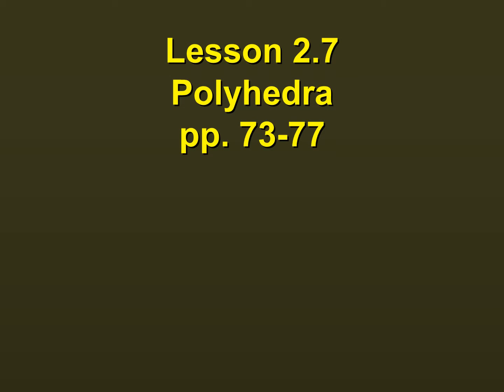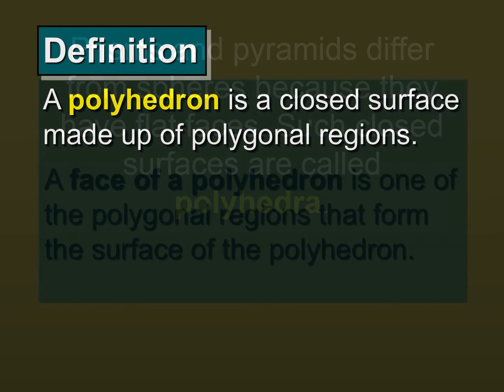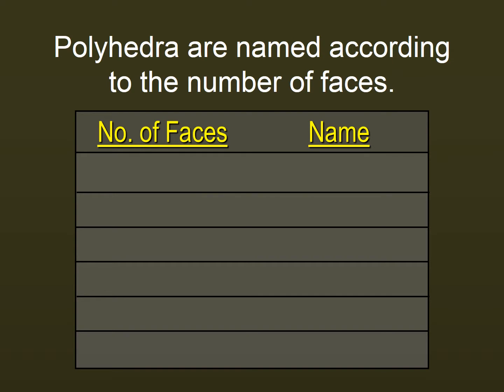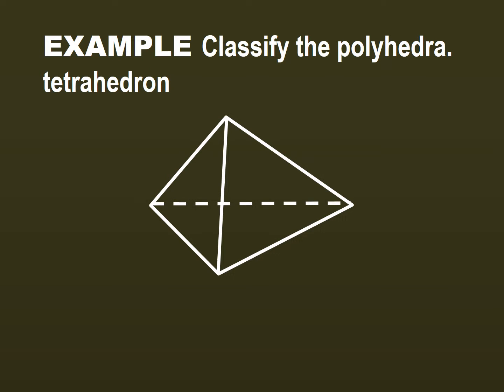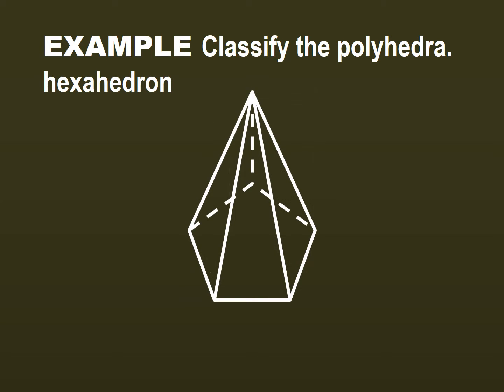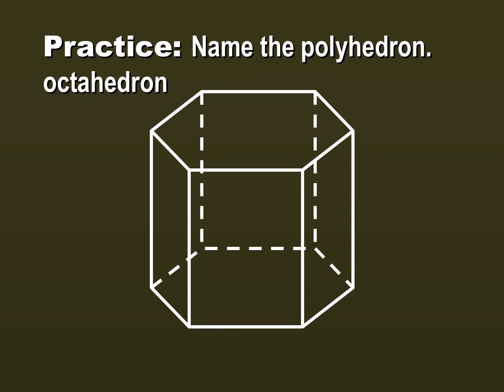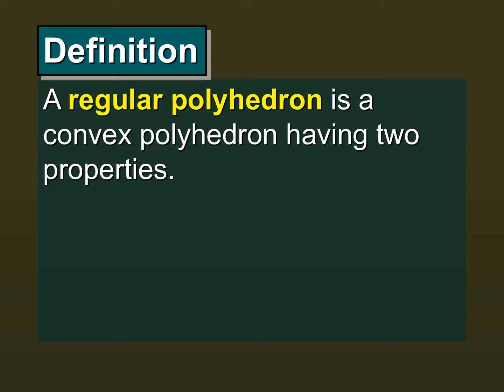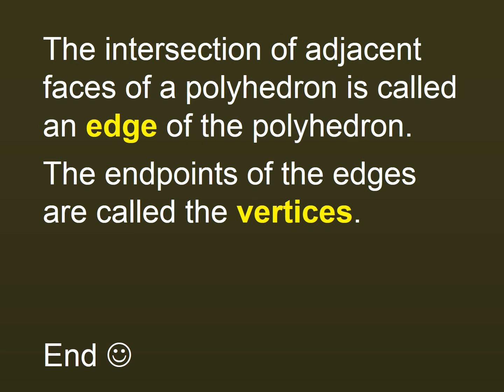Polyhedra (Geometry 2.7)